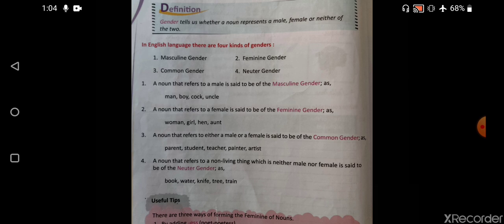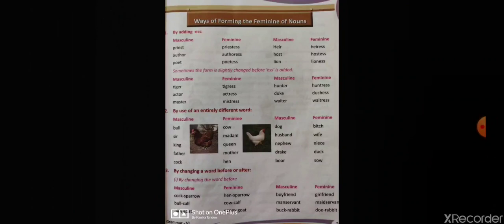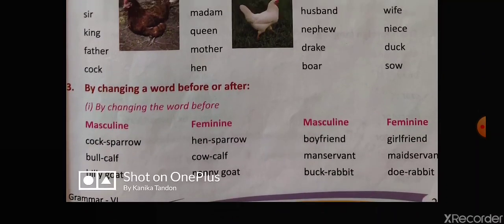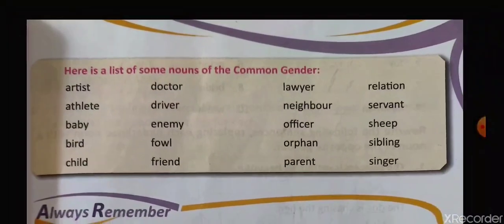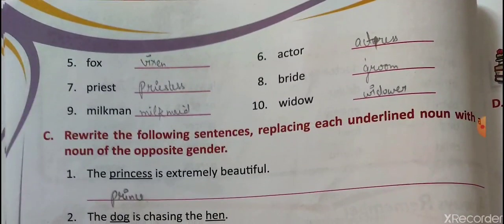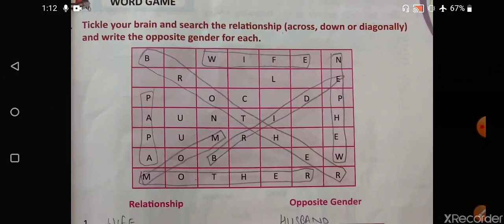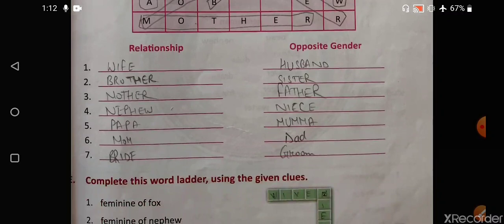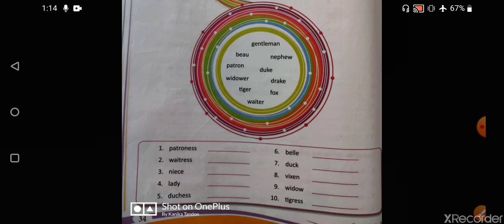Class-6, Eng-1, Chap-7